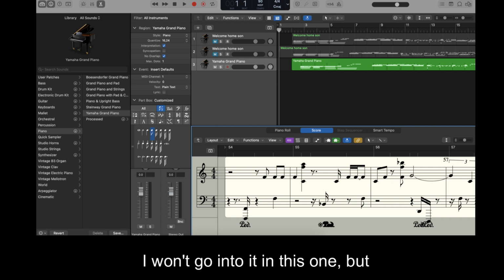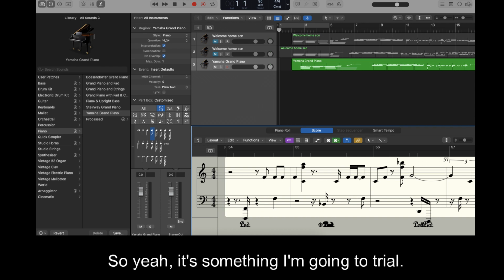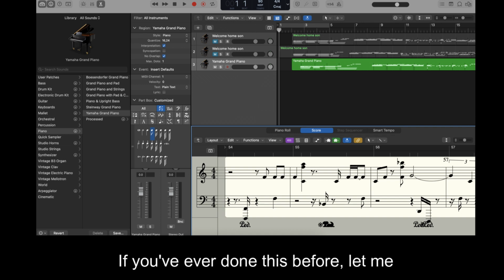How I start arranging songs (Outlines) | Creative Diaries | Tiny Human Piano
Hello 👋 In this video I share how I start arranging songs using Outlines. This is the prep work I do before adding the arrangement techniques to put my own spin on cover songs. This was a game changer when I learnt to do this, so I want to share in case it helps someone else.

This is a new video style, I'm keen to hear what you think of it.

We shouldn't judge our worth on external validation BUT...I am a sucker and it is nice to see whether people have enjoyed it :)

ABOUT ME:
Hi, I'm  Gracie, an aspiring musician and music entrepreneur. I'm a user researcher in the day job. I love creating music and sharing music with others.

HAVE A QUESTION/QUERY/ WANT TO CONNECT:
Drop me a message.